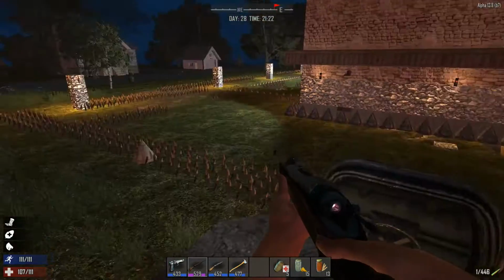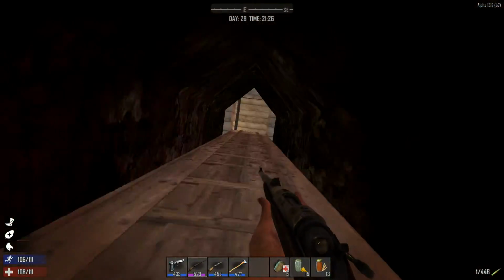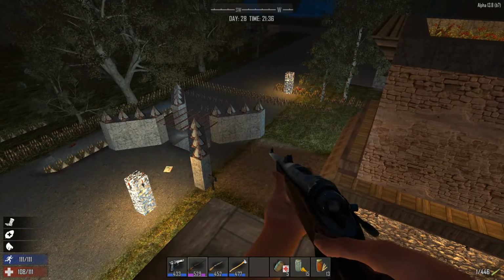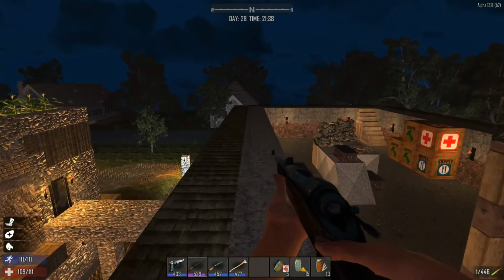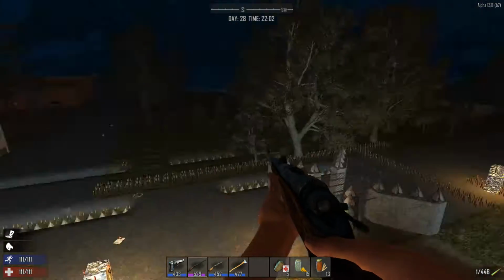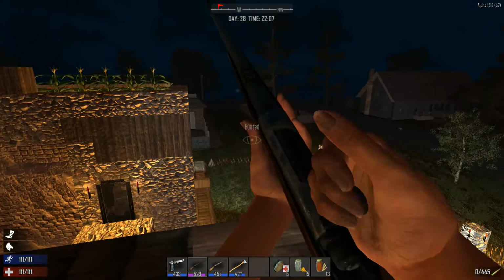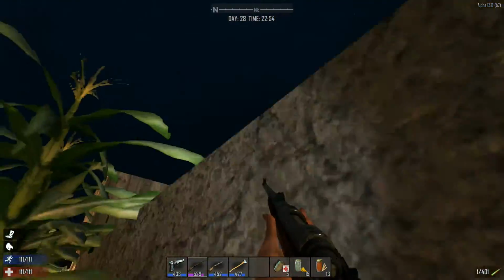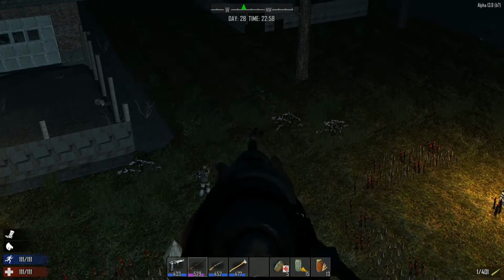7 Days to Die Multiplayer X_Wing defense trap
Taking a look at Dr. Viori's new X defense trap.